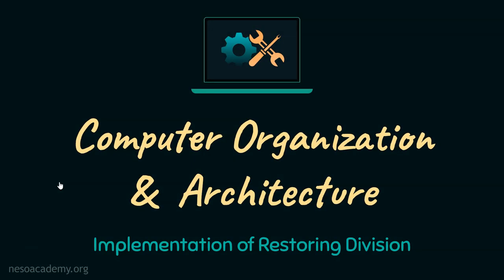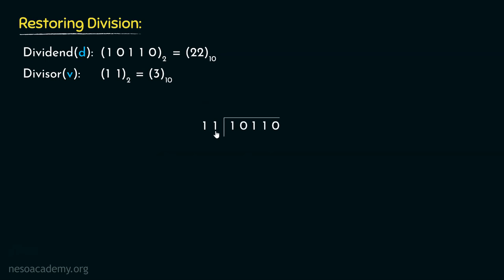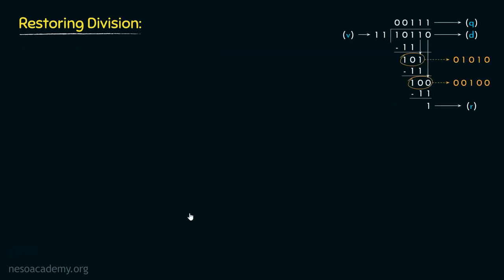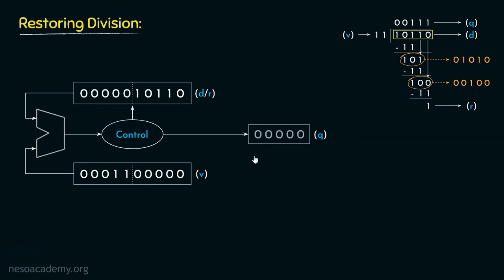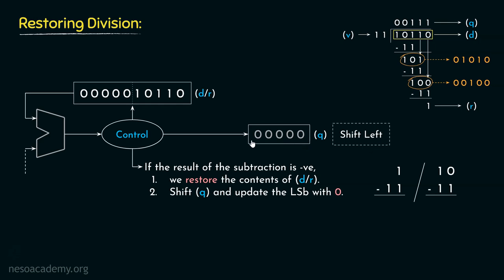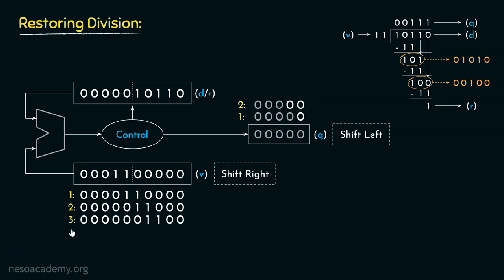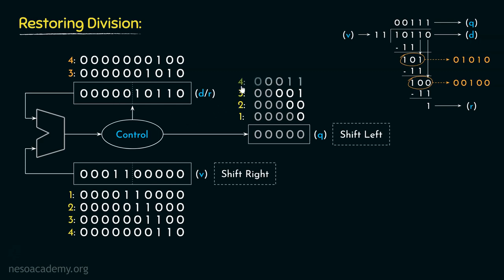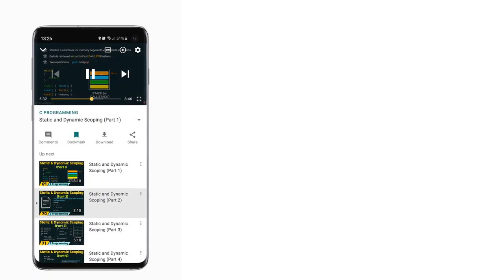Implementation of Restoring Division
COA: Implementation of Restoring Division
Topics discussed:
1. How restoring division can be implemented at the hardware level.